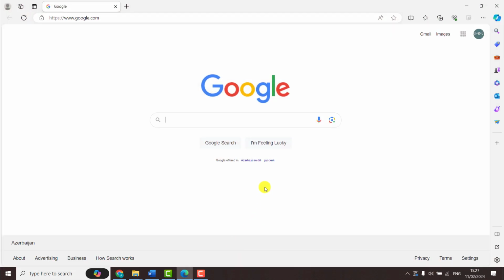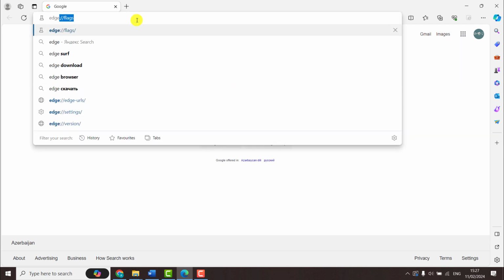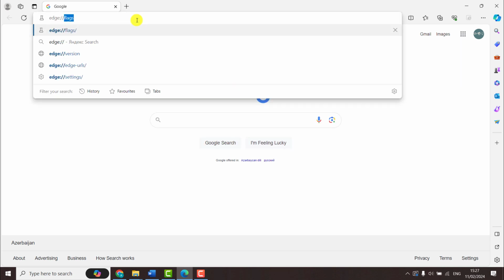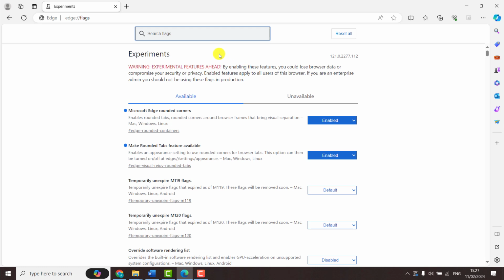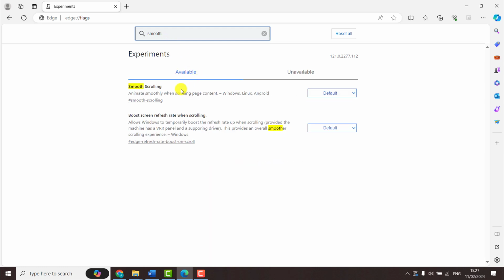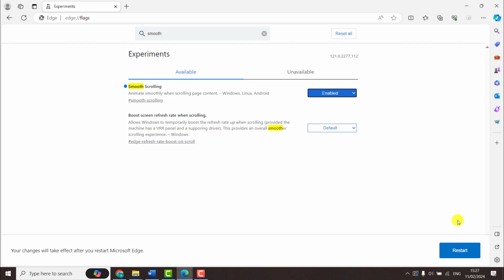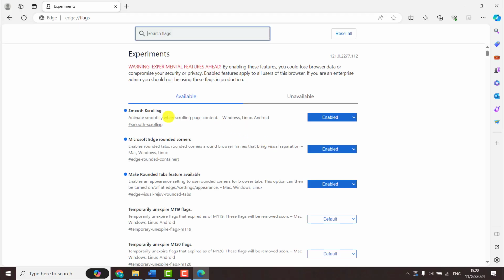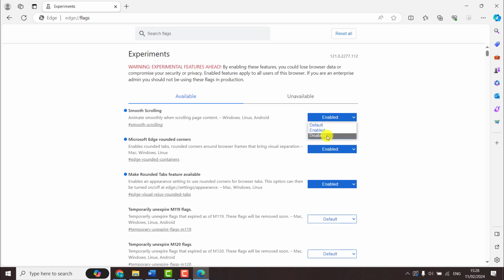How To Enable Smooth Scrolling in Microsoft Edge [Guide]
Jerky or laggy scrolling on web browsers can be annoying. Fortunately the Microsoft edge browser has a feature called smooth scrolling. Enabling the smooth scrolling will allow you to navigate a page smoothly, regardless of size.